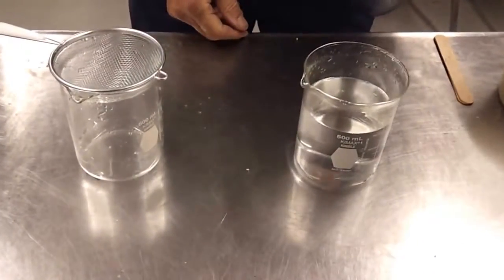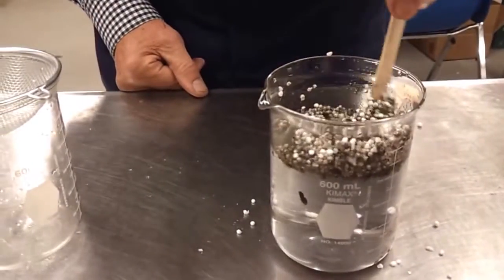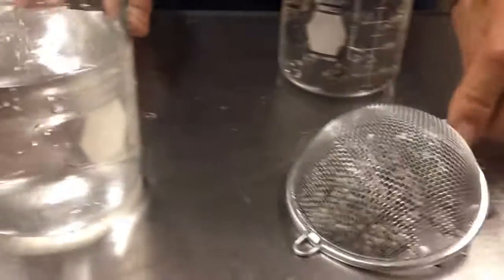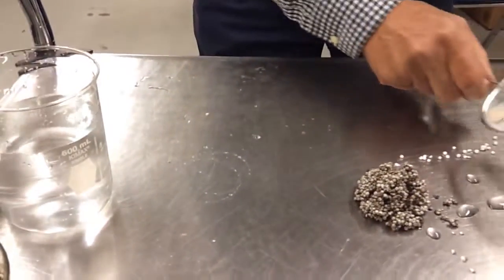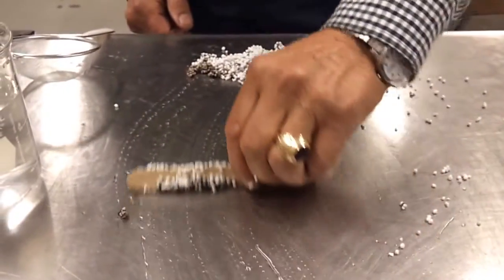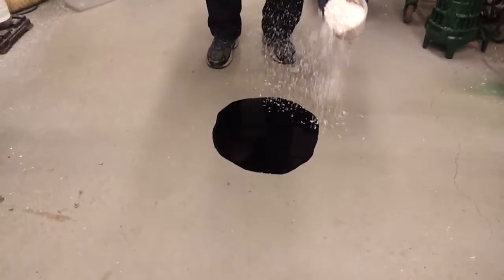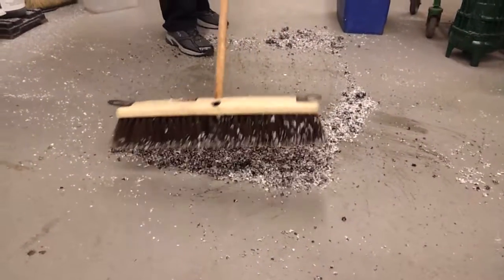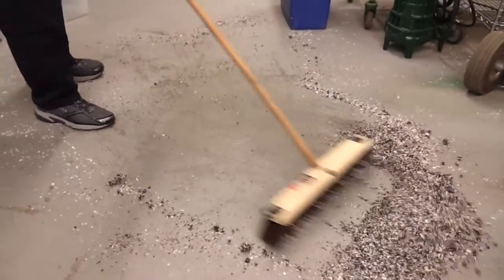Oil Only Lightweight Absorbent Floor Spill Clean Up